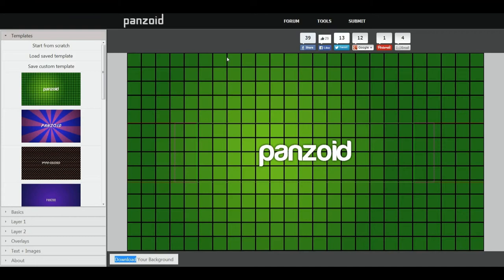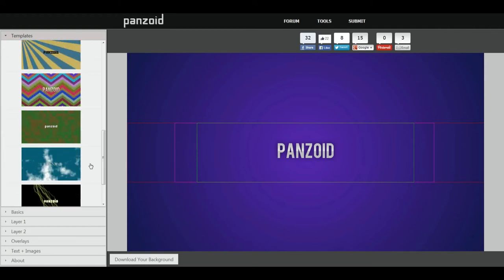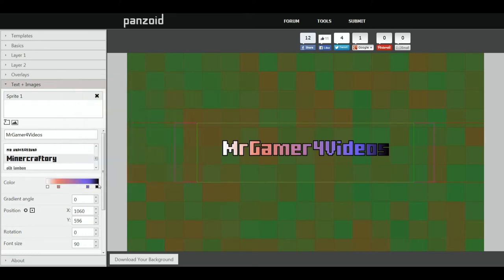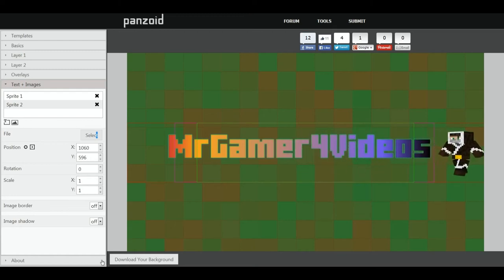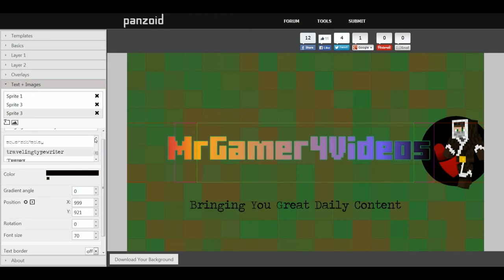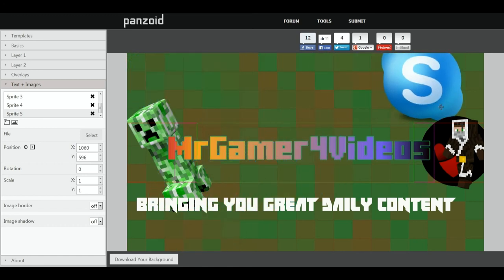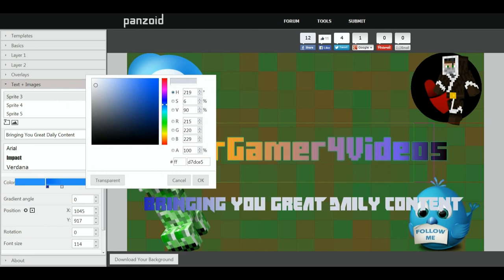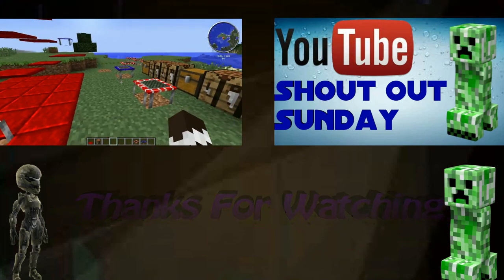Youtube Free Channel Art Maker Tutorial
Thanks for coming here. Now if you want serious gaming videos go now because this is not that this is just gaming videos with comedy. So what make my videos funny watch one and you will see (not very good). If you want help I will be here for you all you need to do is ask. Thanks for reading and hope you enjoy the show.

or xbox gt- xUnlawfulShotsx